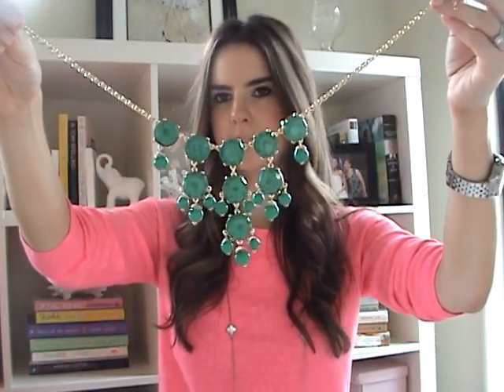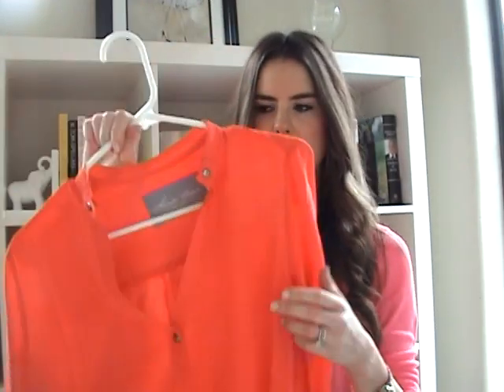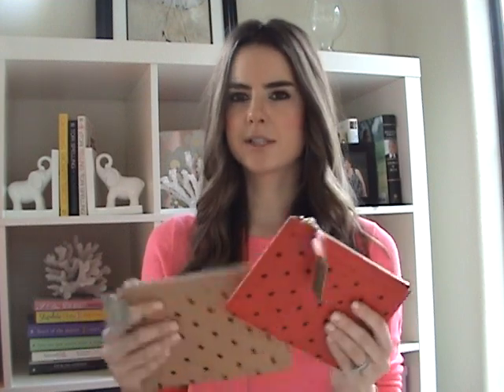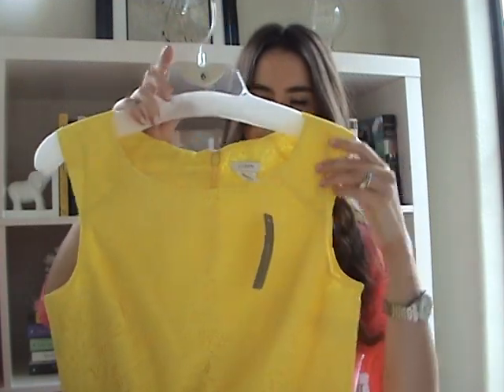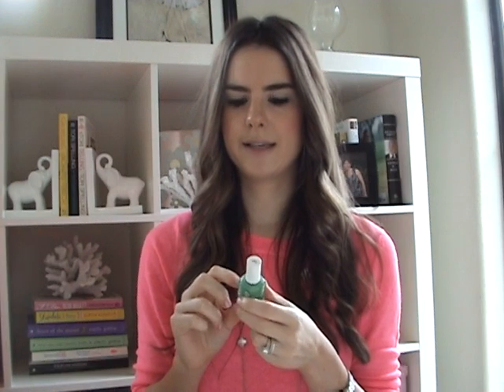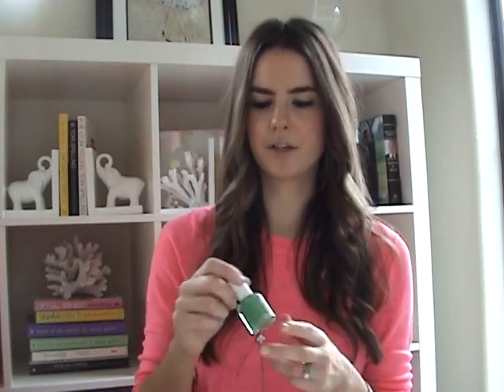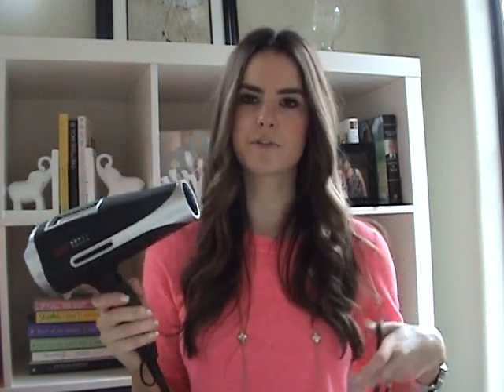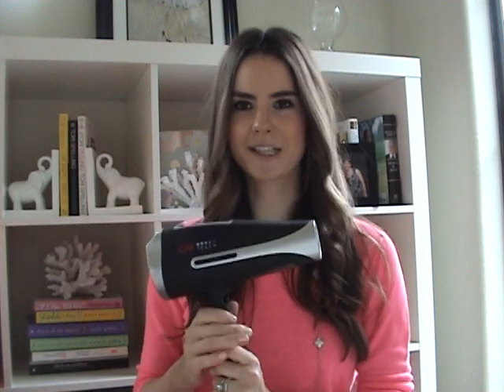Haul: CHI touch hairdryer, J.Crew, Bauble Bar Hunter Dixon New York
CHI Touch Hairdryer (it's amazing!)

for style, beauty and more!

I'm wearing:
sweater- J.Crew tippi in linen
necklace- Regina Pierallini